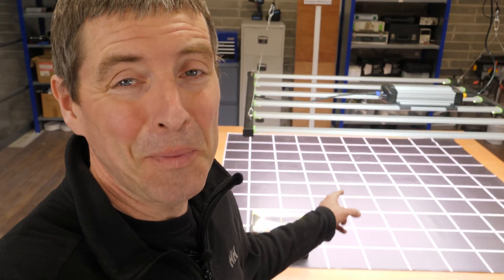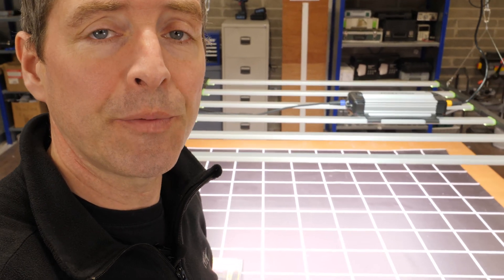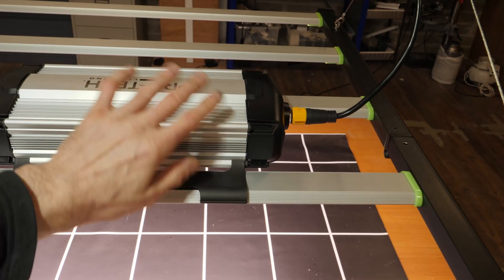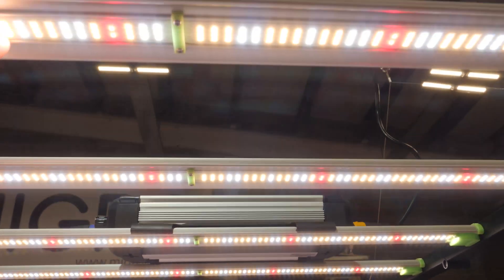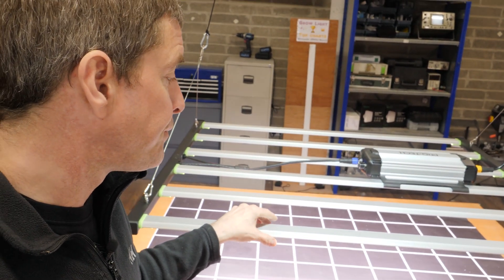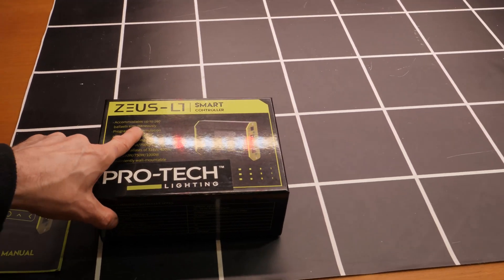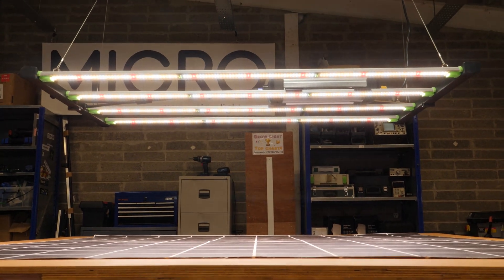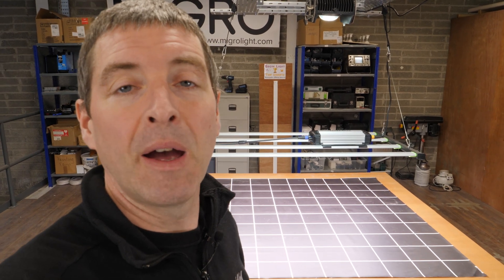Protech Lighting par test and review | 645W and 430W models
Two brand new lights by Protech Lighting. A 645W foldable LED grow light for a 5x5 and a 430W LED for a 4x4.
The 645W model is highly efficient at 2.45 usable PPF per watt and the 430W version is also very efficient at 2.36 usable PPF per watt.
Very good build quality and full spectrum for growing from seed to flower.
Take care, Shane